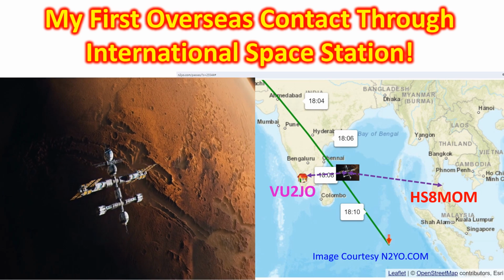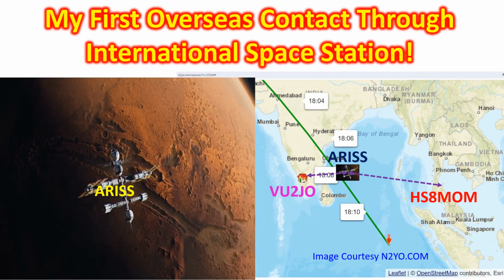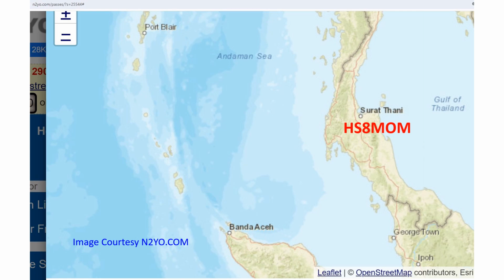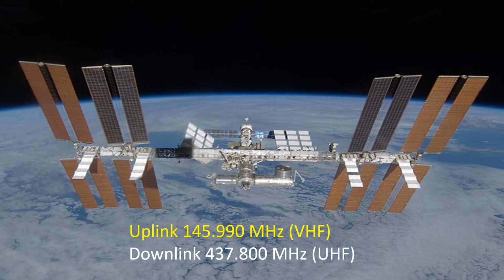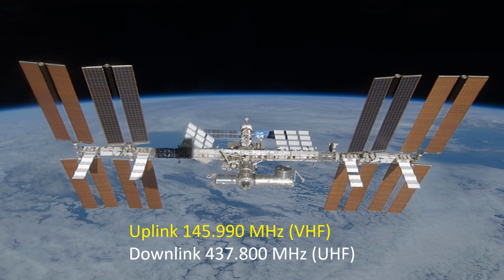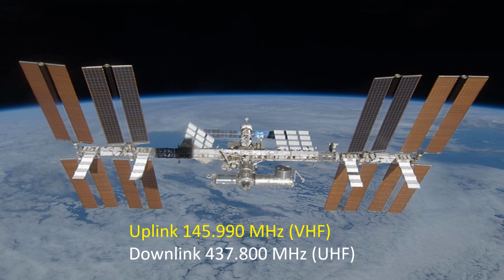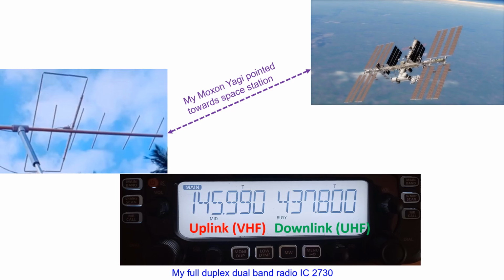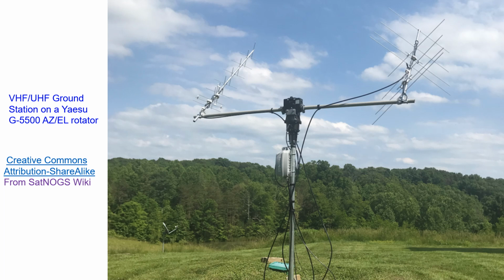My First Overseas Contact Through International Space Station!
Today evening I was lucky to have my first ever overseas contact through the Amateur Radio on International Space Station. It was a pass of International Space Station starting from around 6 pm local time. Before the pass I had set my Moxon Yagi for satellite operations towards the middle of the pass so that I could hear stations well when the satellite is near its closest approach. During the second half of the satellite pass I heard another ham from Mumbai contacting a ham from Thailand with call sign HS8MOM.